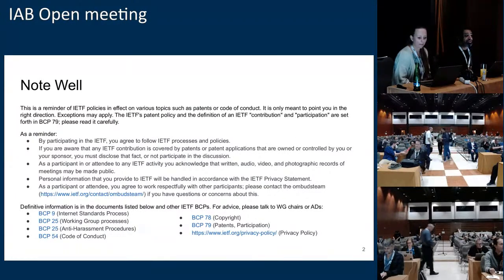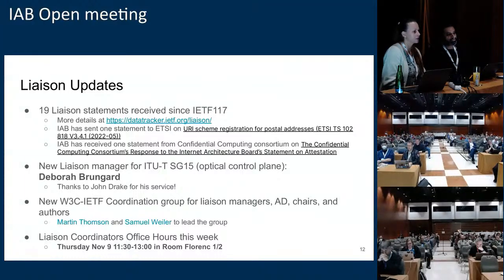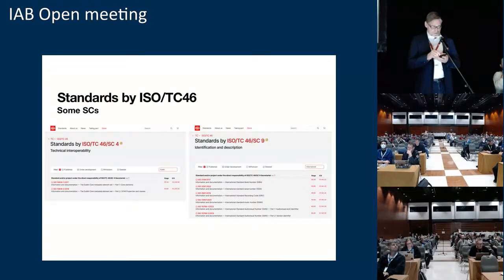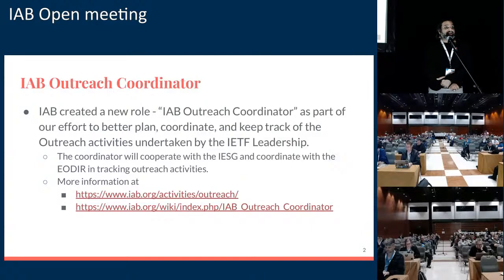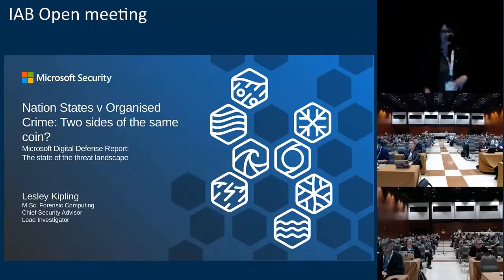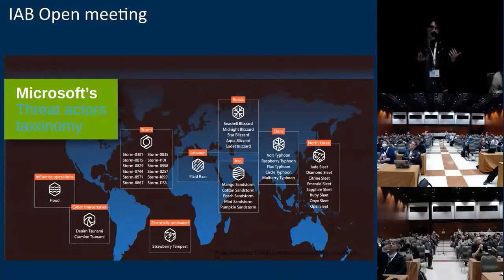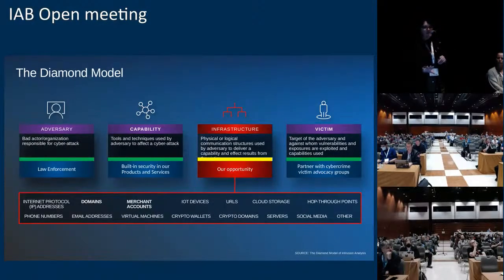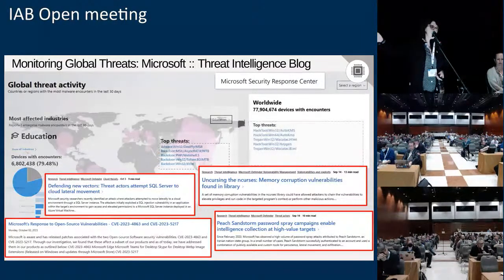IETF 118 IAB Open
The Internet Architecture Board (IAB) will hold an open meeting 14:30-15:30 UTC on 7 November 2023 providing an update on the the EDM and e-impact programs, and the proposed WHODIS program, as well as a presentation on the planned Barriers to Internet Access of Services (BIAS) workshop.